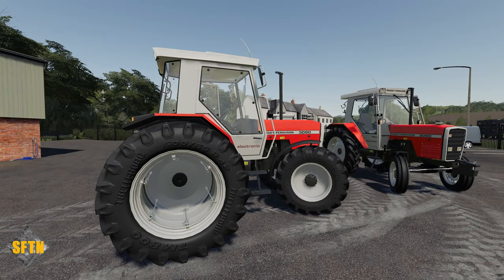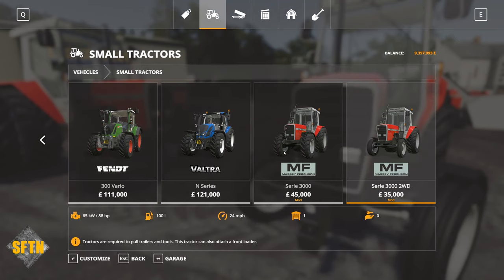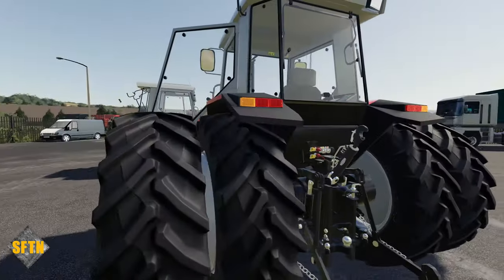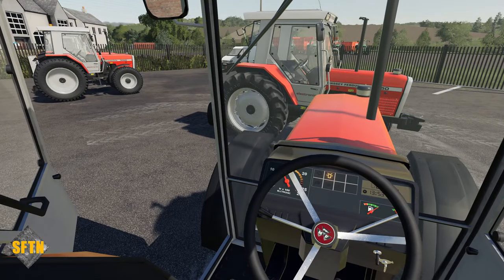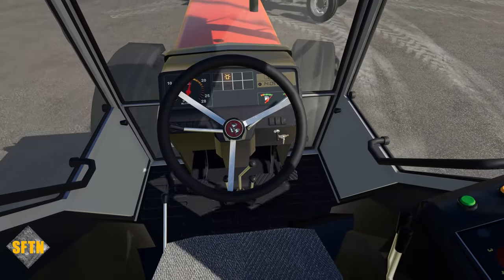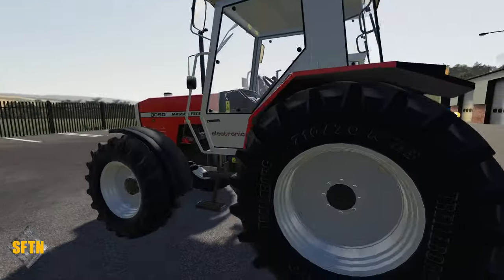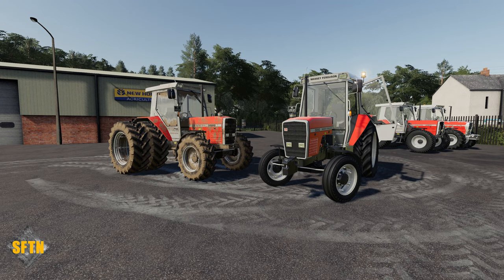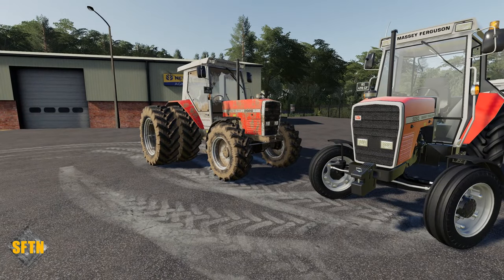MASSEY FERGUSON 3050 PACK! | BY Black Sheep Modding | Farming Simulator 19 - Mod Review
Welcome

  What a pleasant surprise that was! The Brand new Massey Ferguson pack is available for all to download on the Modhub. Now this is a great classic Tractor. And will fit in very well on all manor of different farms. So if you haven't done so already, go and check it out on the modhub right now!